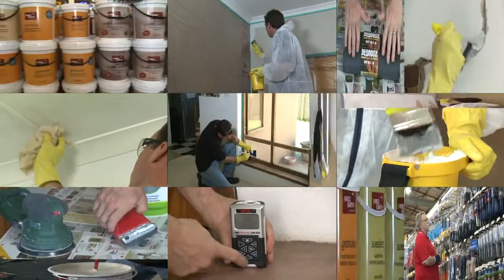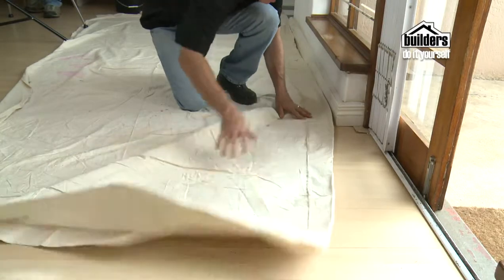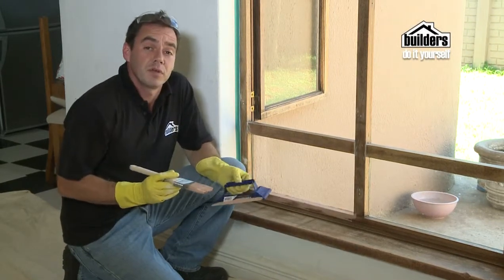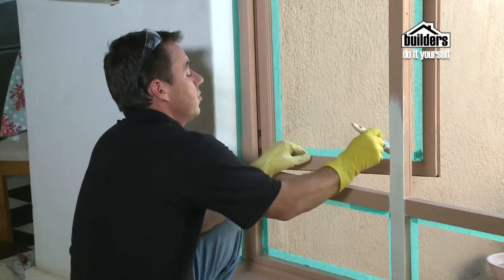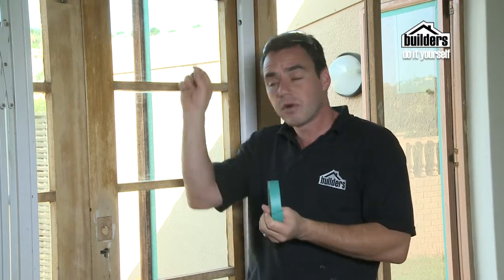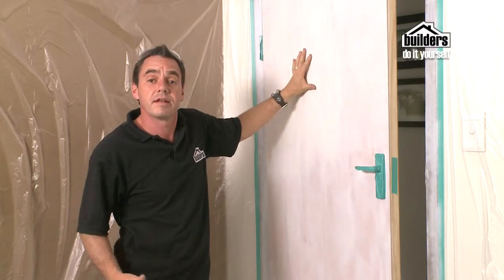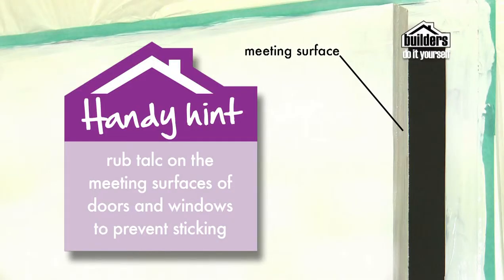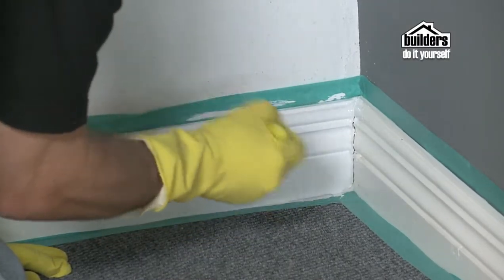Builders DIY: Painting - Painting Trim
Learn how to paint the trim in your home using enamel paint from our DIY guy Andrew.